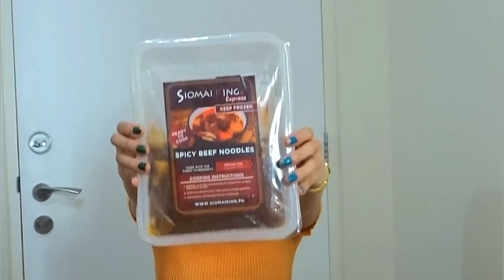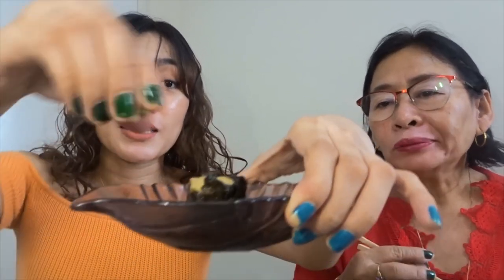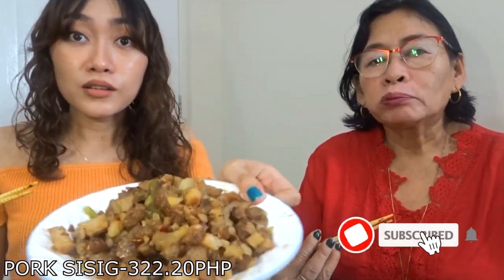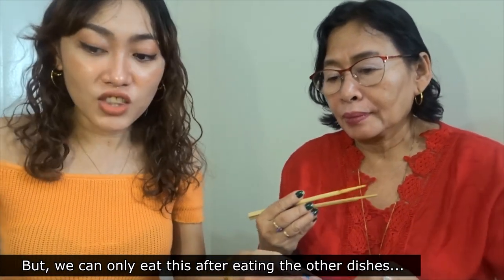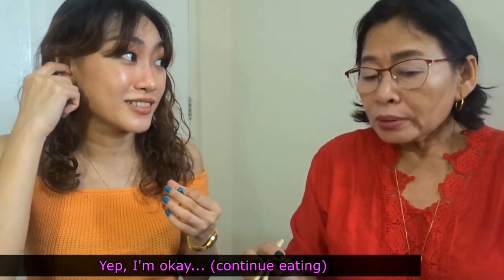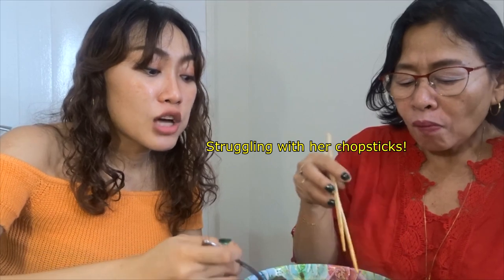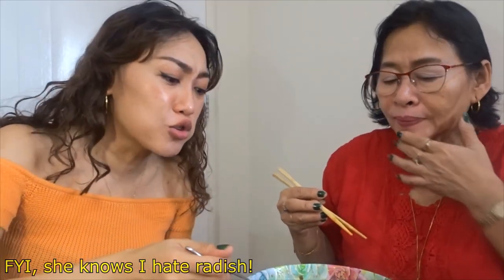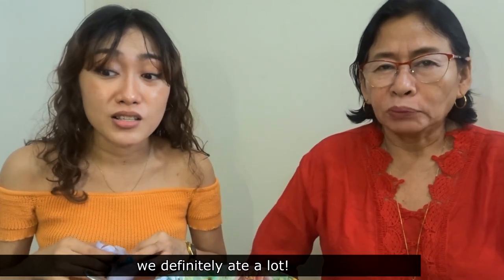FOOD VLOG AT HOME | THE CONVENIENT & SAFEST WAY TO DO FOOD TRIP!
My mom and I are sometimes very busy or just lazy to go outside and mix ourselves with the crowd, so we decided to order food online and give a review. Because... WHY NOT?!*

Even though Metro Manila is returning to the 'normal way' of eating outside, travelling or even meeting with your long-time-no-see friends.. it is still advisable to be careful when merging yourself in a crowded place!
Especially now that most of us are working from home, we want to make sure that we are still active and productive with our work! This ordering of food is really most convenient option when it comes to the busy schedule!

Prices:
1. Japanese Siomai (pork) - 198.90php
2. Sisig - 322.20php
3. Spicy Beef Noodle - 236.30php
4. Marinated Chicken - 115.20php
5. Taiwan Mantho (Ube buns) - 76.50php
6. Beef Chili Pares - 322.20php
Toktok Delivery: 150php (prices may vary)

If you want to recommend some restaurants that you think is worth visiting, please write in the comment section below.